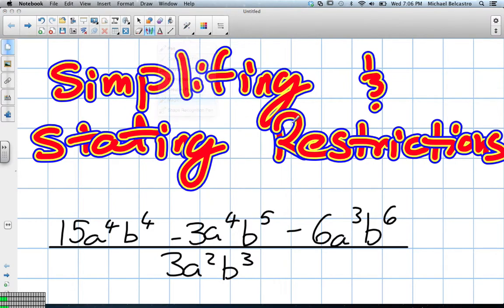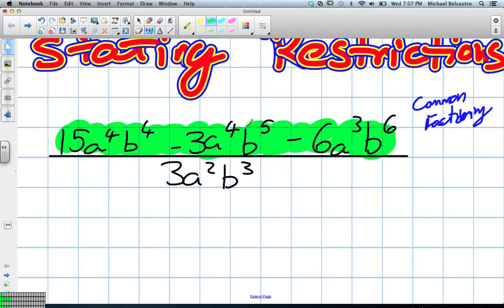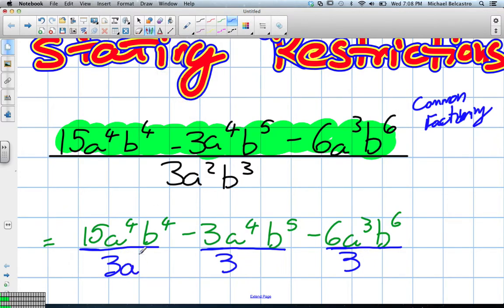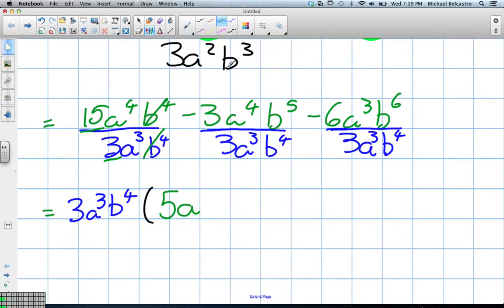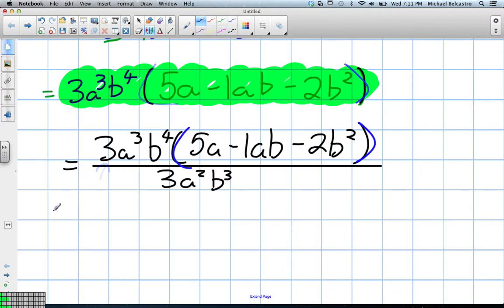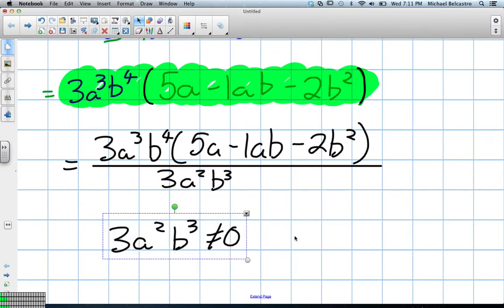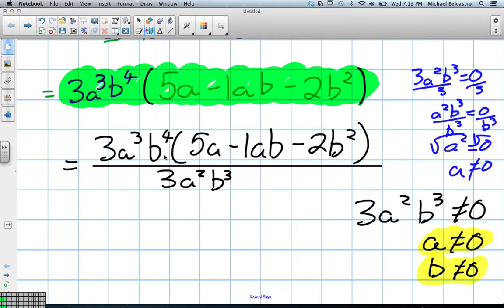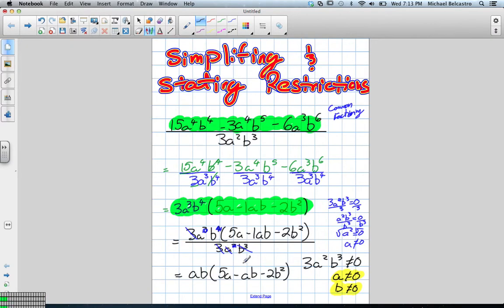Simplifying and Stating Restrictions Grade 11 University Lesson 2 3 11 7 12